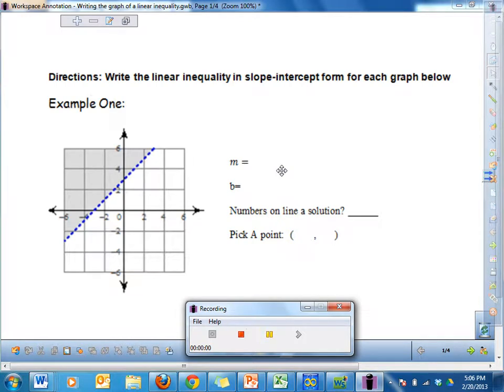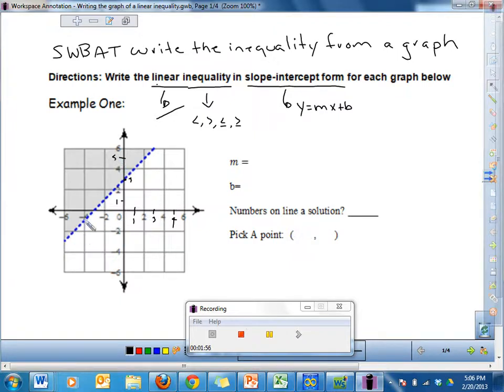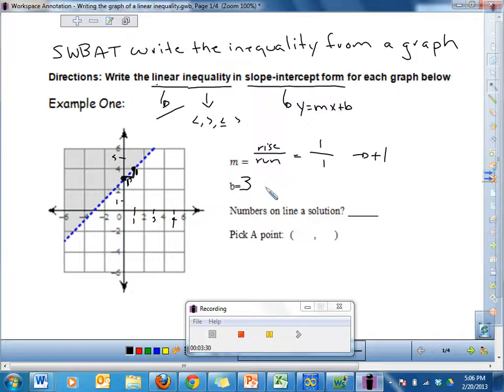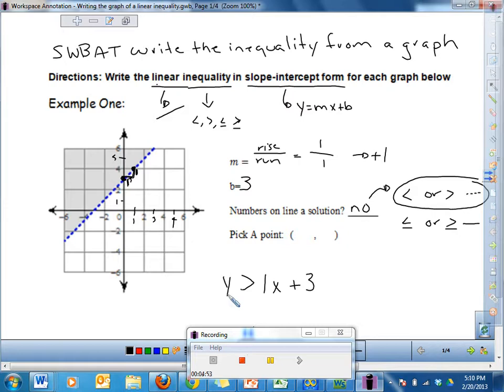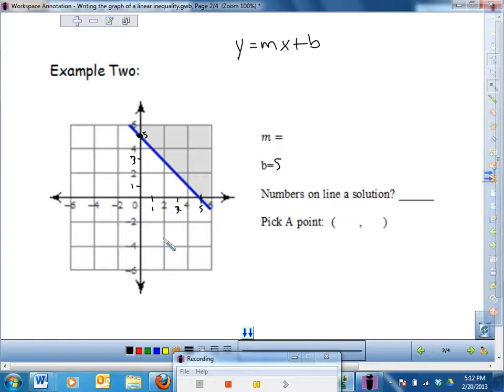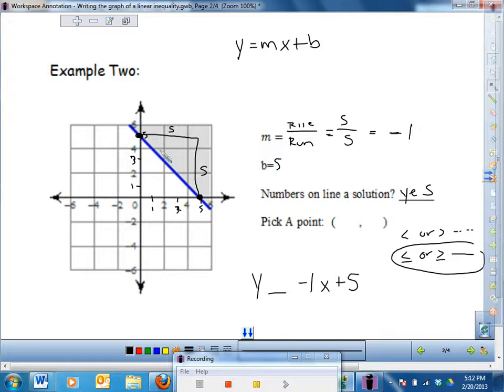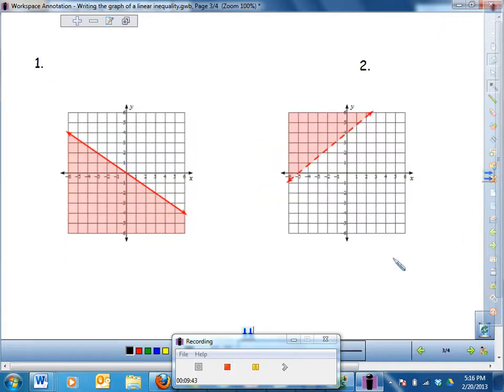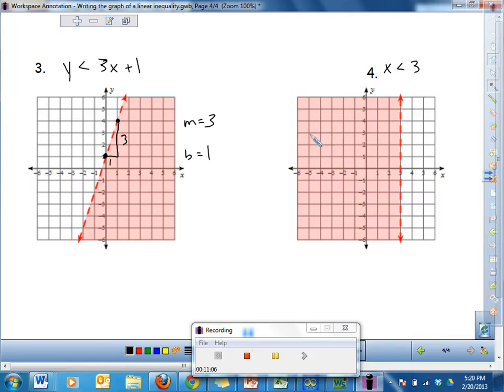Writing linear inequalities from a graph